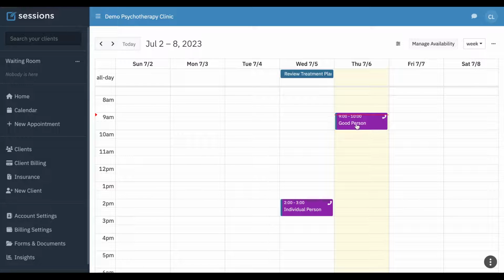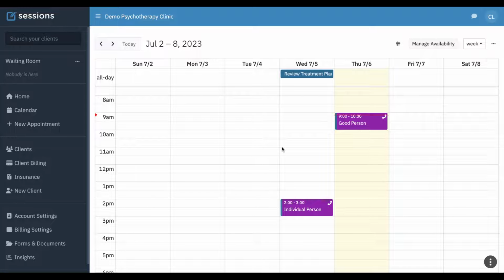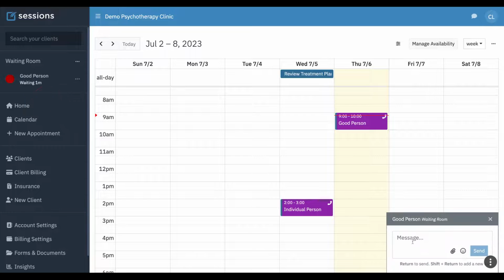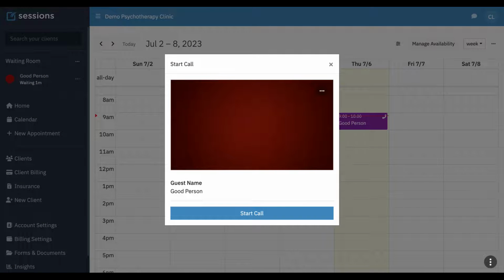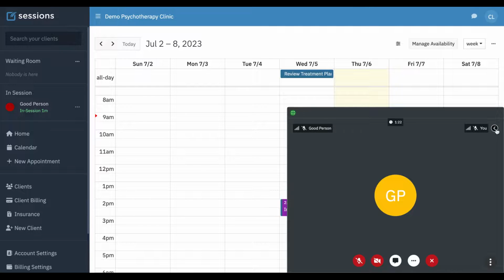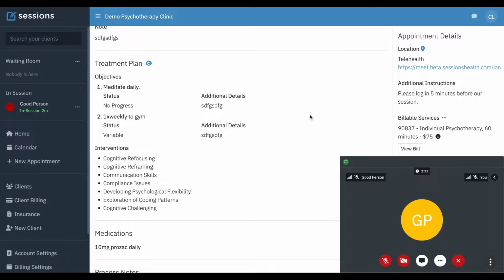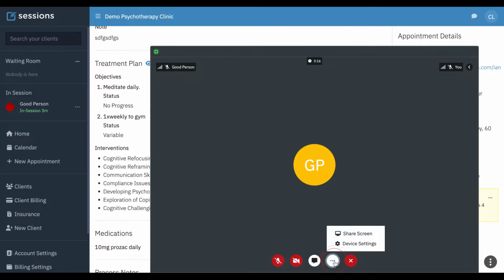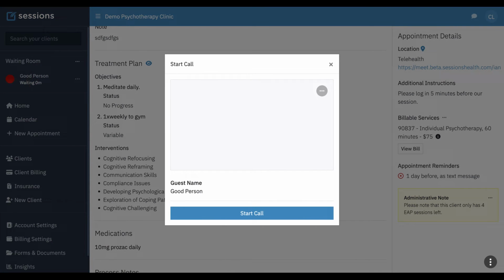Integrated Telehealth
This video orients you to using integrated telehealth in Sessions Health.